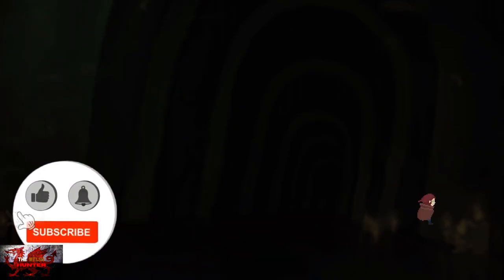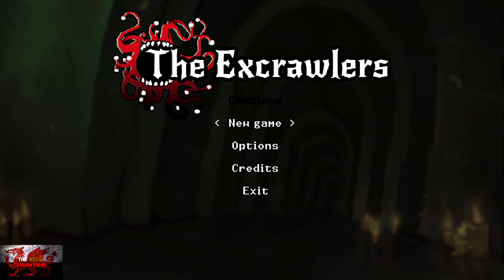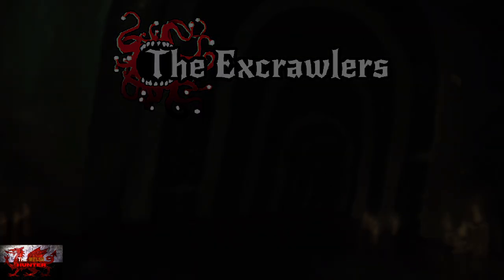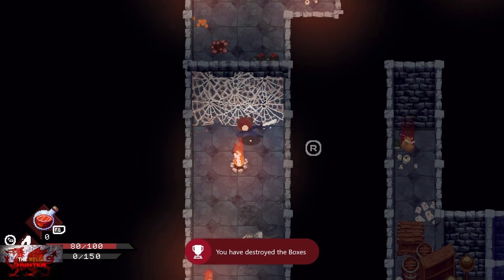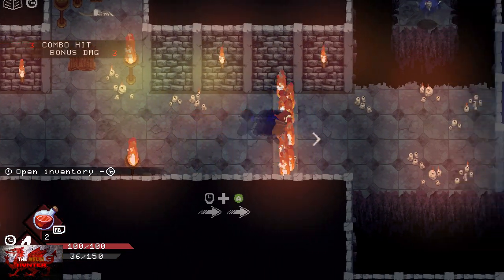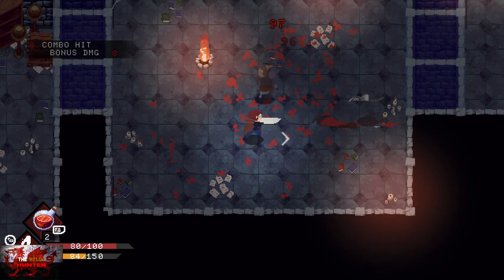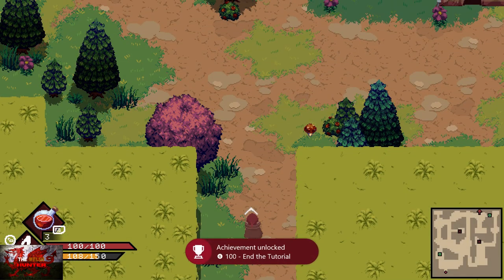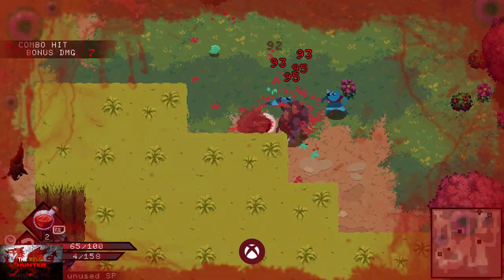The Excrawlers - 100% Achievement Guide! *EASY 3 Minute Completion* (Xbox/Windows Stack)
Welcome to my 100% Achievement/Trophy Guide for The Excrawlers.
A game developed by Game Dynasty, Digital Worlds, Published by @desertwatergames8608  & is available to you for just £4.19 or $4.99!
Very Excitingly, Desert Water Games have a competition on with the release of this game.

Retweet, Take a picture of the level up achievement once you have it, follow their directions and you could be in with a chance to win a VERY COOL $100 xbox gift card!
Good luck!

TimG84
Khost
TschanSchpange1
TonySki
ShadowTurul21
Rukus
TheUnderdog2020
DragonClave
Livibeau
Gord Martin
BrigadierBlue
Kaens

LEG-ENDS!

Big Love!